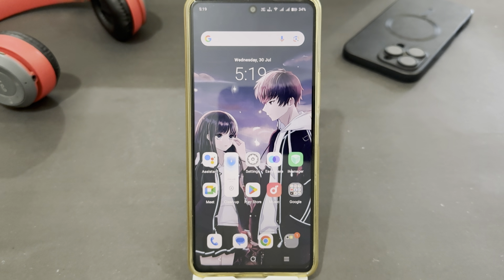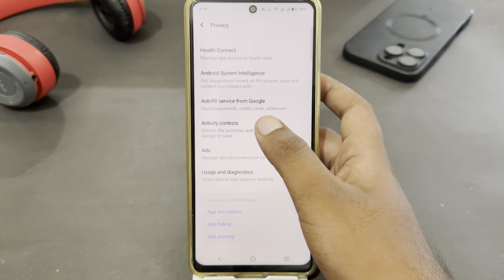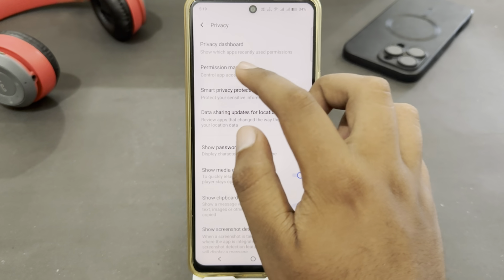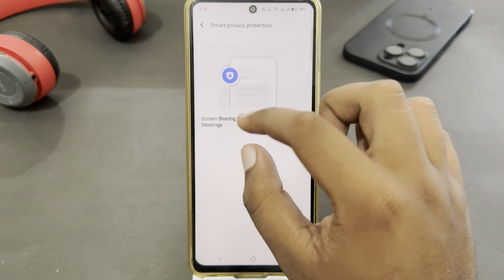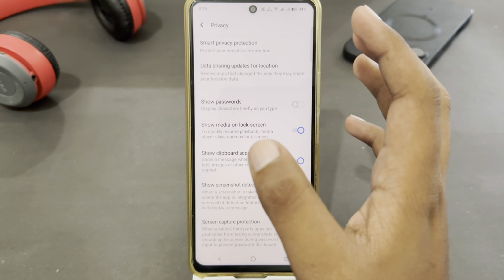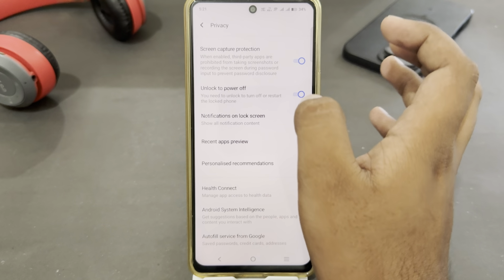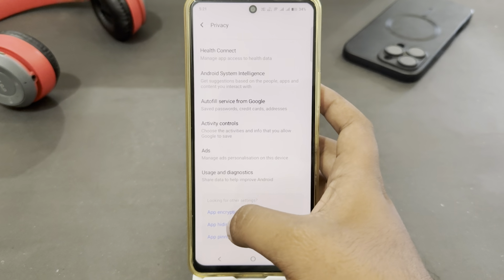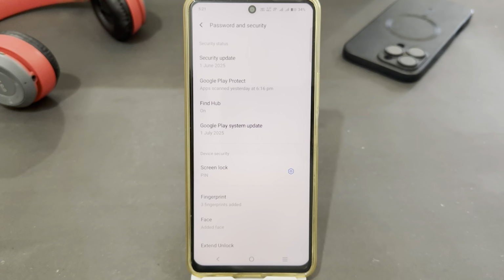How to FULLY Encrypt Your Vivo X200/Pro (Complete Security Guide)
Protect your sensitive data with this step-by-step encryption guide for your Vivo X200 or X200 Pro. I'll show you both device encryption and SD card encryption to secure your files, photos, and apps from unauthorized access!

🔒 What You'll Learn:
✔️ Device Encryption (Settings  Security Encrypt Phone)
✔️ SD Card Encryption (Protect external storage)
✔️ Pre-encryption Checklist (Avoid data loss!)
✔️ How Encryption Affects Performance
✔️ Alternative Security Methods (Secure Folder, App Lock)

⚠️ Warning: Encryption is irreversible without factory reset! Charge your phone to 80%+ before starting.

📱 Device: Vivo X200 / X200 Pro (Funtouch OS)
🛡️ Security Features: File Safe, Privacy Protection, App Encryption

💬 Comment "ENCRYPTED" if you succeeded!

Pro Tip: Pin a comment with common encryption FAQs (e.g., "Does encryption slow down my phone?") to boost engagement! Would you like me to add those FAQs? 🚀